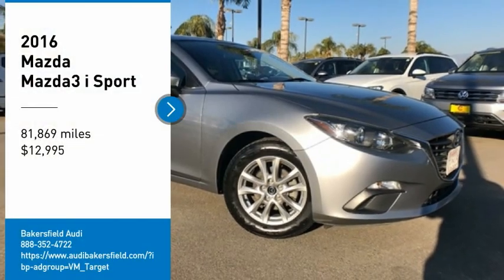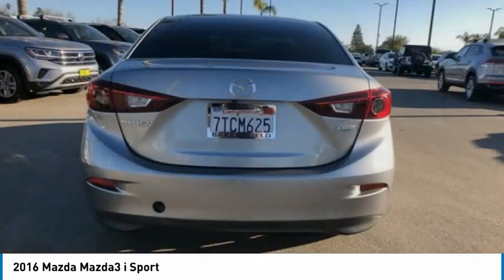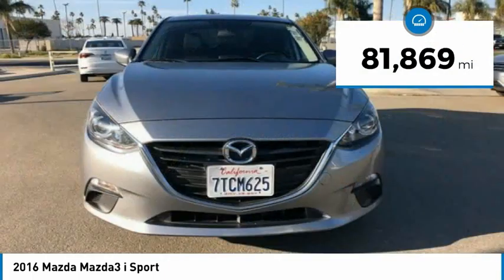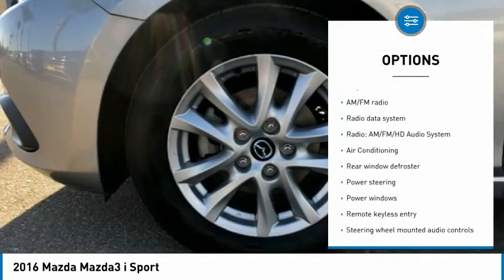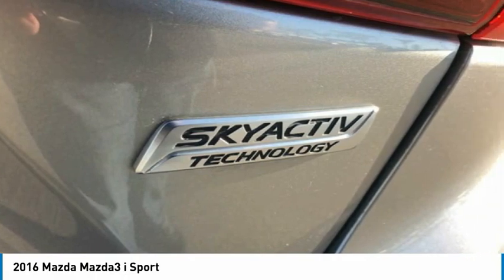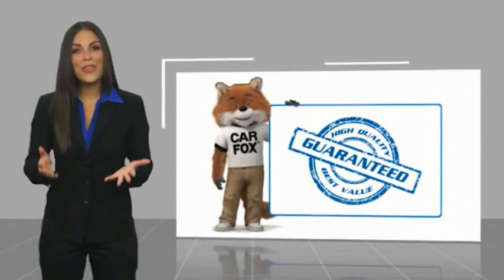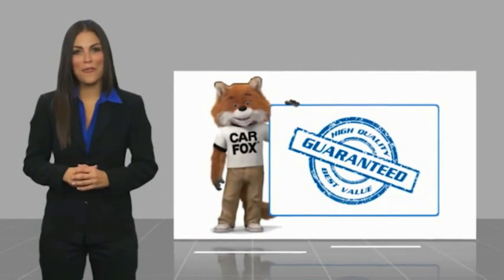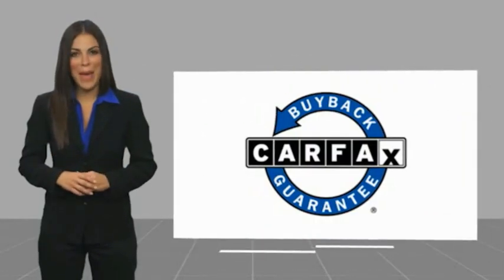2016 Mazda Mazda3 i Sport FOR SALE in Bakersfield, CA V2012A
2016 Mazda Mazda3 i Sport

Bakersfield Audi
6000 Wible Road

Want us to come to you? No problem! In case we missed a picture or a detail you would like to see of this 2016 Mazda3, we are happy to send you A PERSONAL VIDEO walking around the vehicle focusing on the closest details that are important to you. We can send it directly to you via text or email. We look forward to hearing from you!  We build relationships where everybody wins! Take a look at this Mazda3! 30/41 City/Highway MPG Liquid Silver Metallic  Recent Arrival!  Awards:     2016 KBB.com 10 Best Sedans Under  25,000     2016 KBB.com 10 Coolest New Cars Under  18,000  Vehicle price and availability are subject to change without notice.